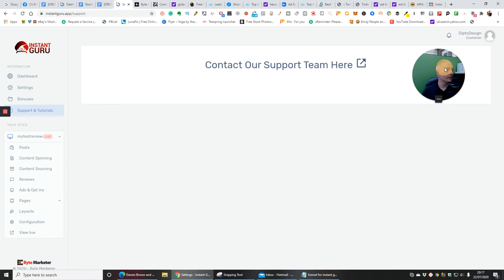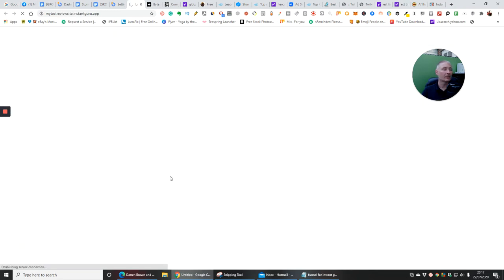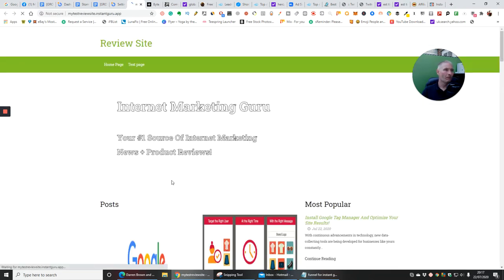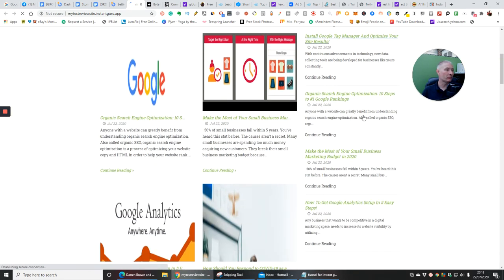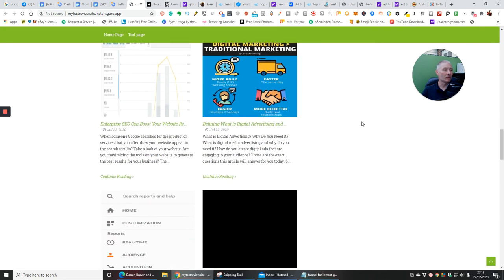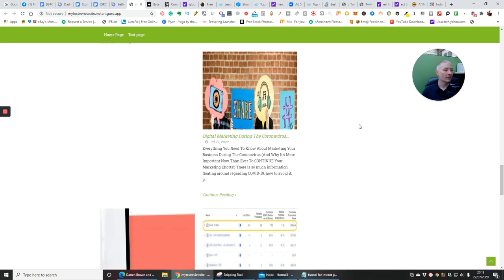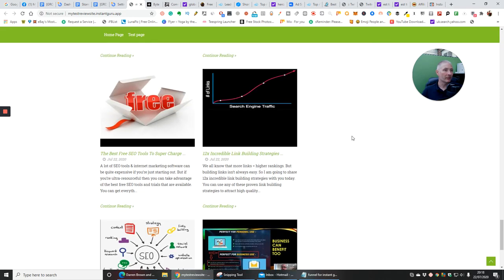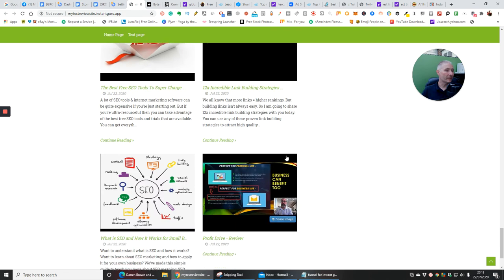Instant guru review